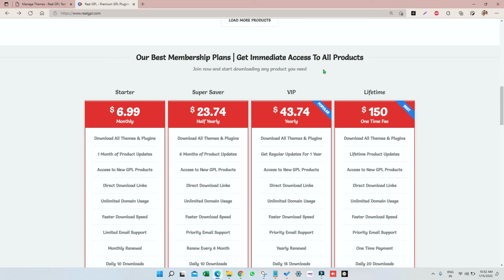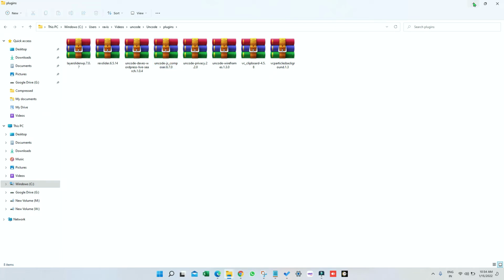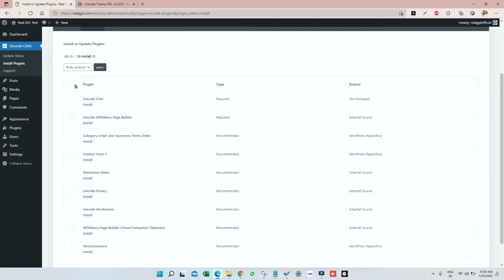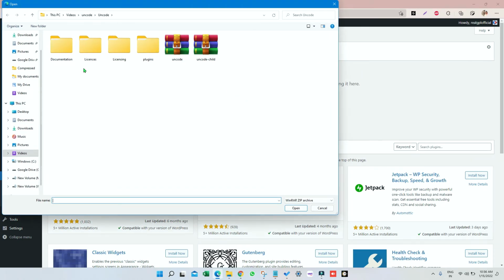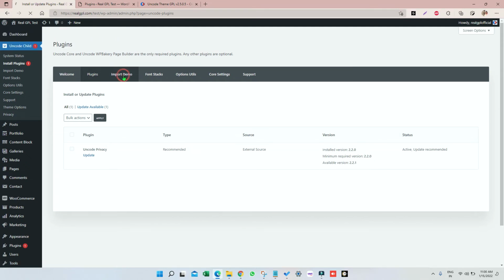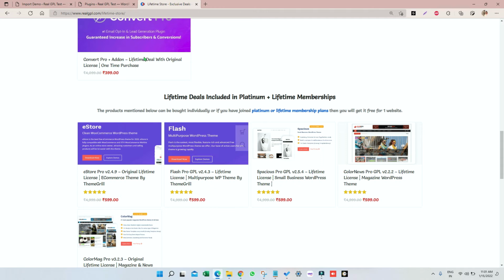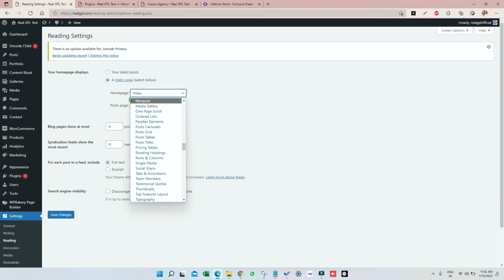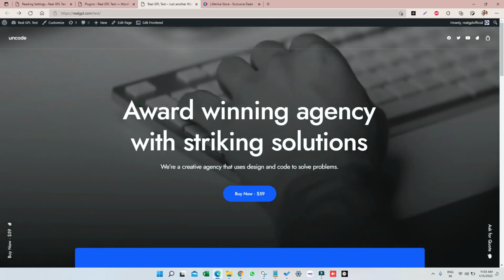Uncode Theme GPL Demo Installation and⚡️Activation Tutorial - Real GPL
Uncode Theme GPL | Uncode Theme GPL Demo Import | Uncode Theme Activation | Uncode WordPress Theme Installation |Uncode Theme Update Manually - Uncode Theme GPL is the best WordPress Theme and WooCommerce Theme for creative websites, designed with attention to detail, flexibility, and performance.

The Uncode Website Builder includes free responsive templates and allows you to edit your pages without touching a single line of code. A top Business and Portfolio Theme for freelancers and agencies: anything you can think of can be built!

Uncode is clean, modern, and suitable for every need: agency, freelance, designer, web designer, developers, business, services, marketing, startup, blog, magazine, portfolio, photography, architect, corporate, event, artist, music, restaurant, and eCommerce.